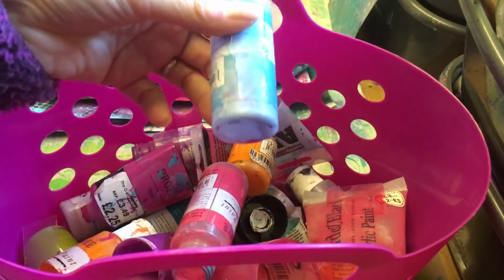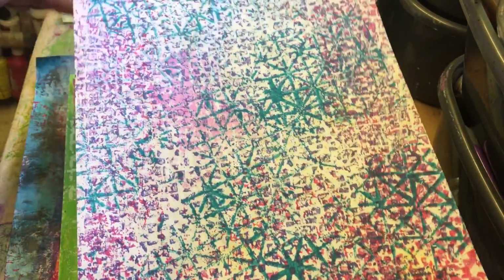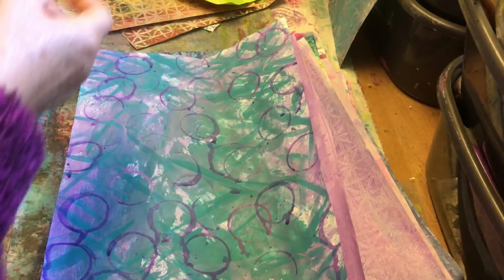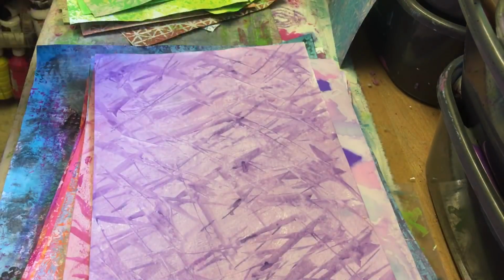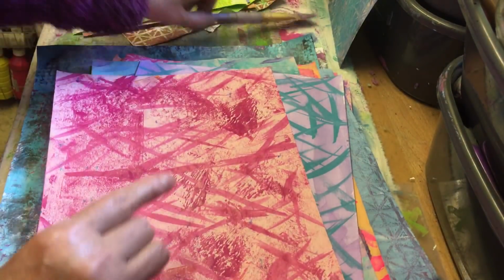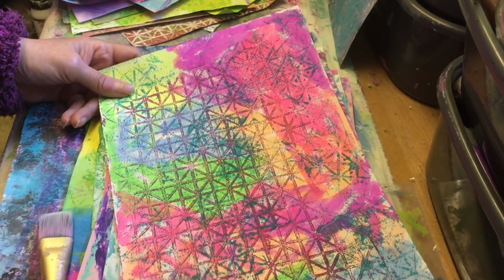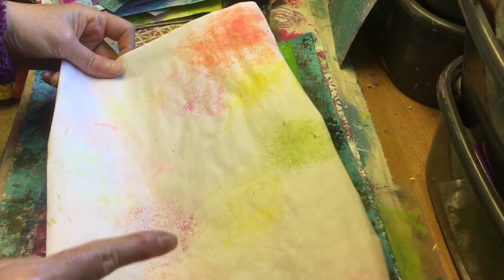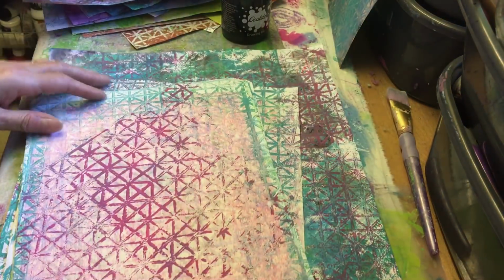No.20 100thingschallenge -Painty papers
TFW